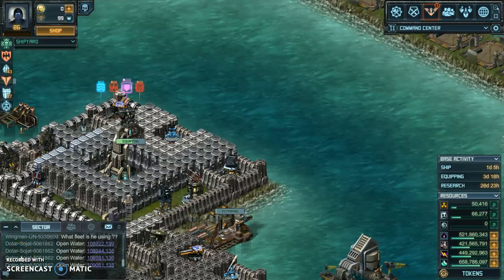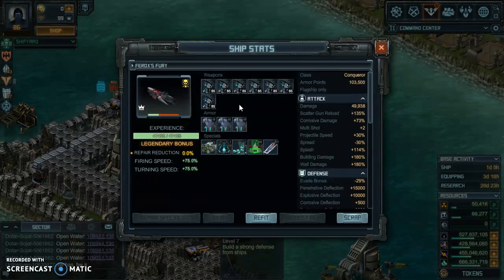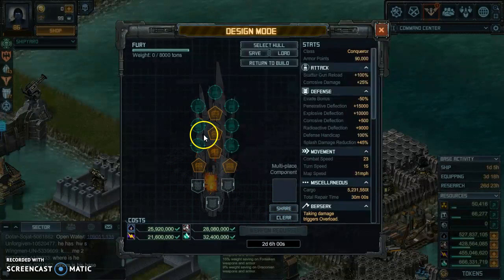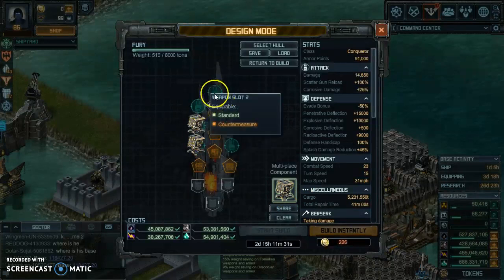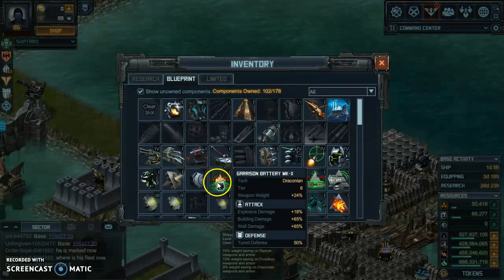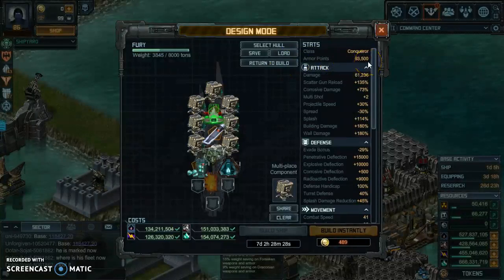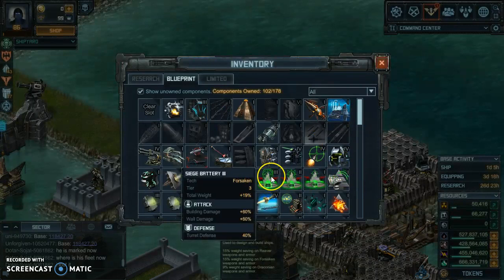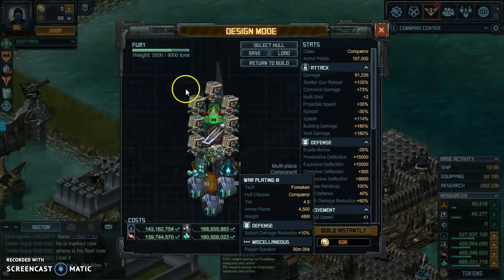BP BAse Designes And Ship Builds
fury